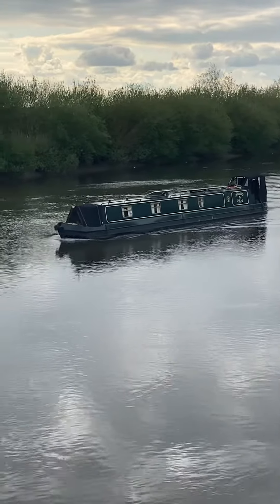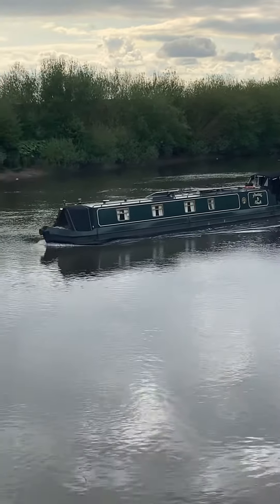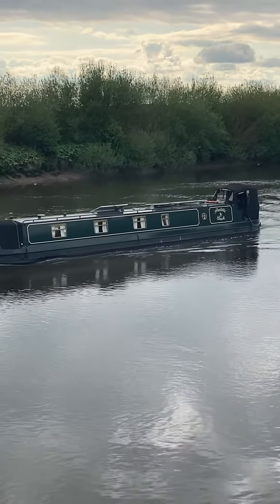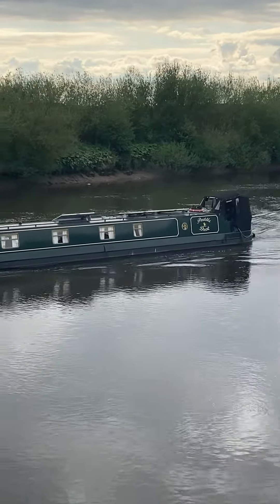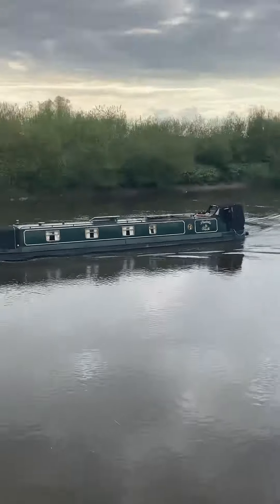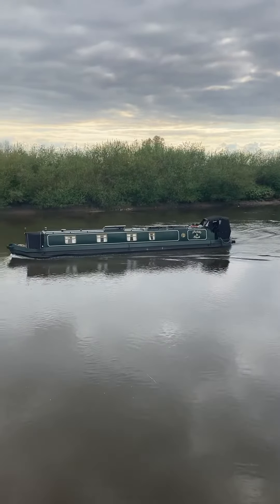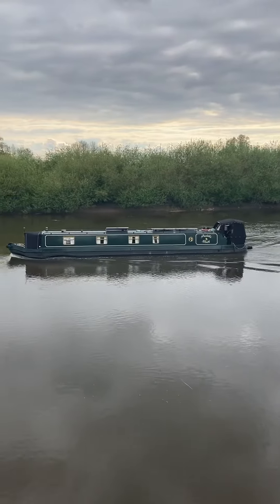413. Narrowboat Puddle Duck on the River Trent at Gainsborough.